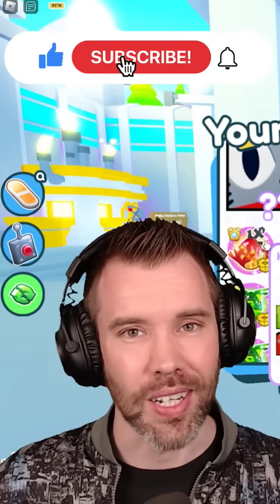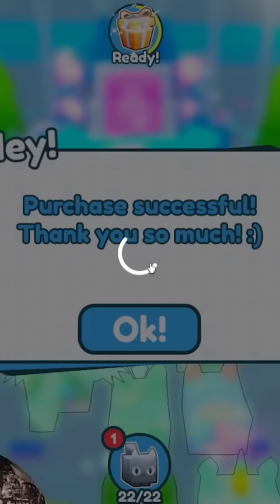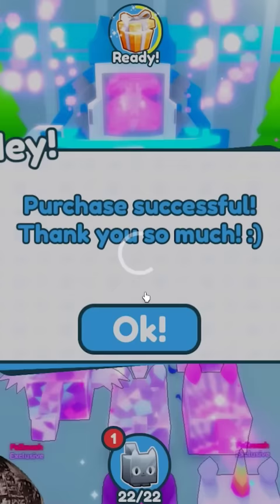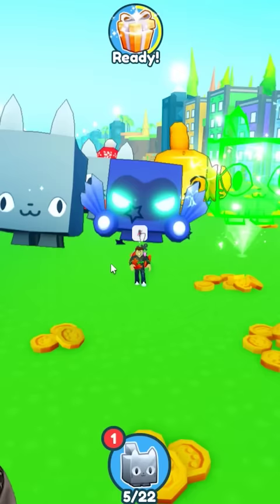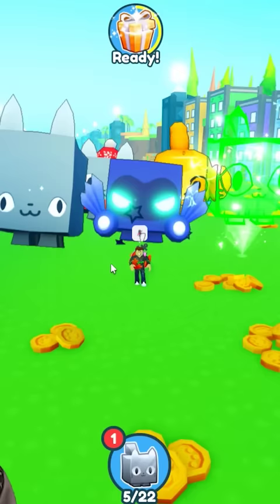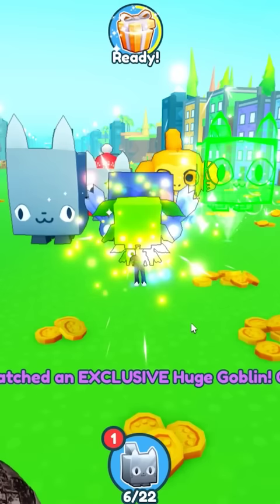OPENING HUGE MACHINE EGG 2 In Pet Simulator X